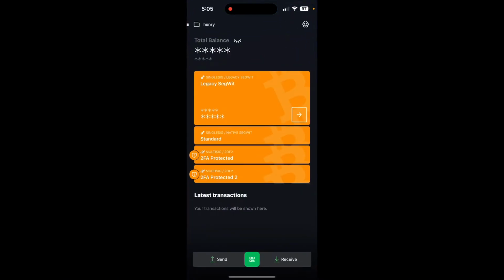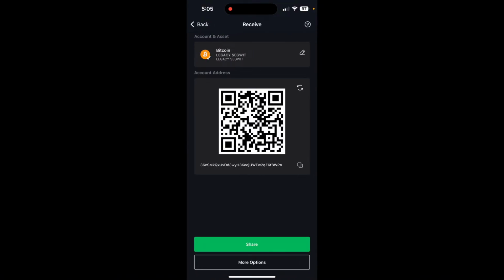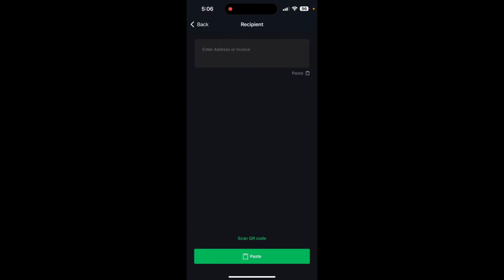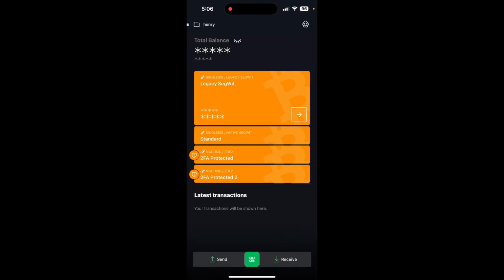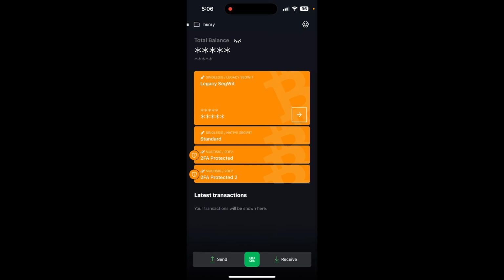How to Use Bitcoin for Payments with Green Wallet 2024?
Want to make payments using Bitcoin? In this tutorial, I’ll show you how to use the Green Wallet to send Bitcoin for various transactions. Follow this step-by-step guide to easily and securely make payments with your crypto!

Make the most of your Bitcoin by learning how to use it for everyday payments!